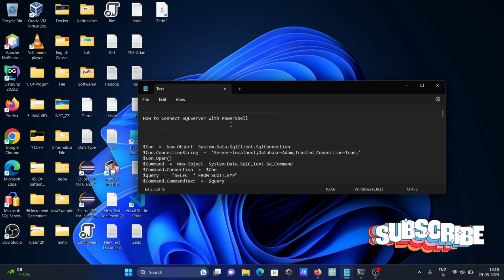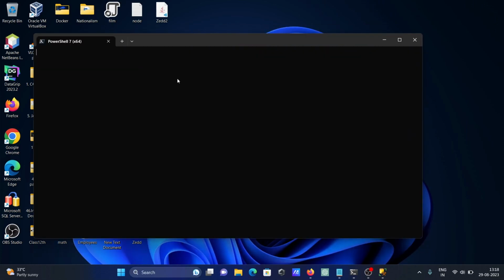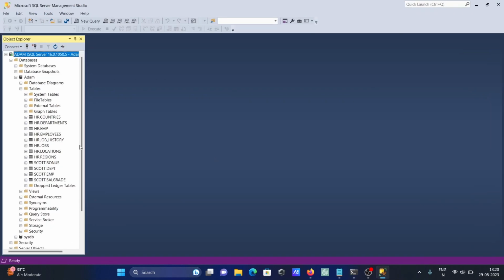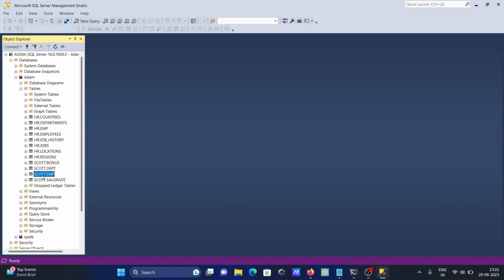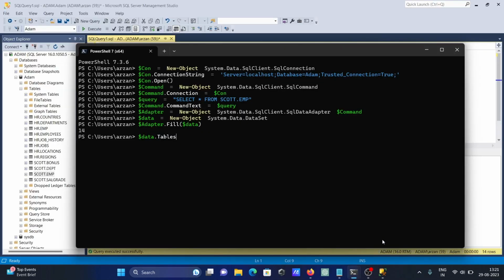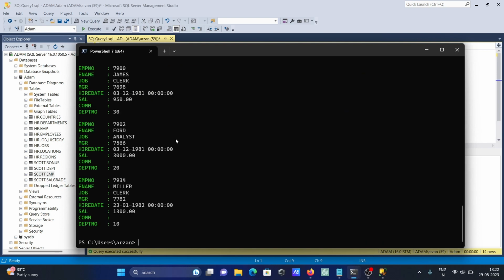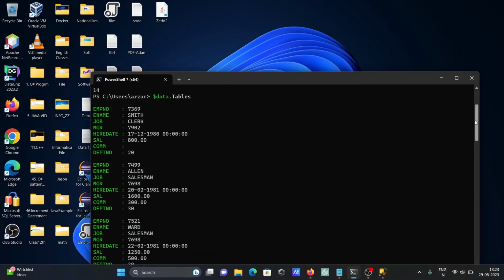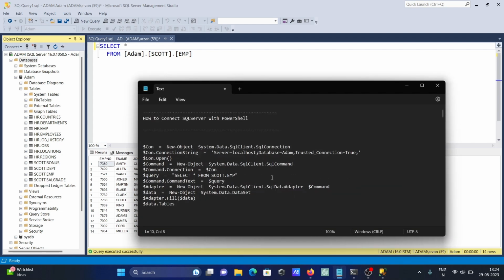How to Connect SQL Server with Powershell